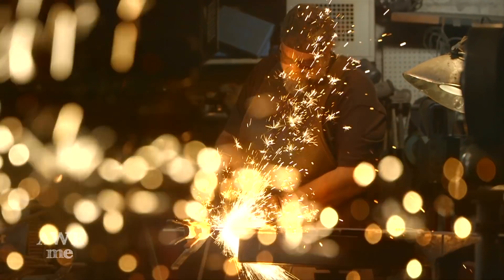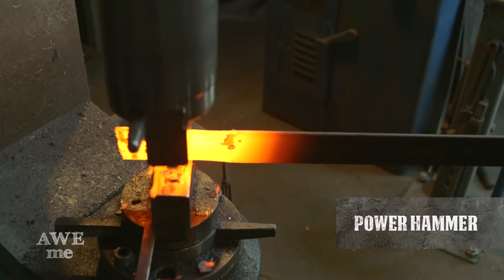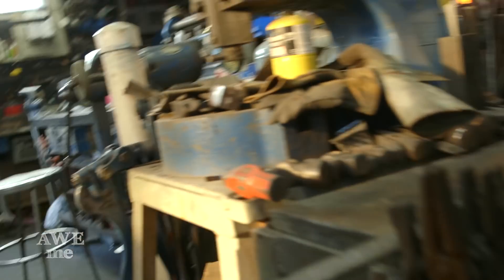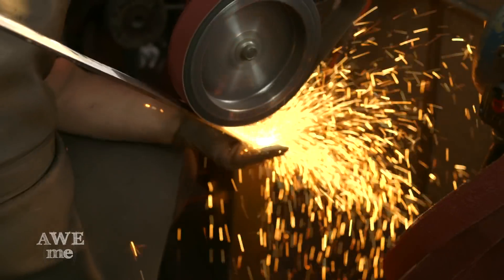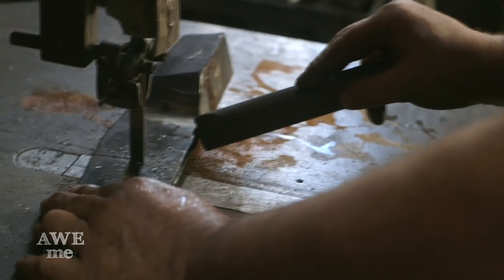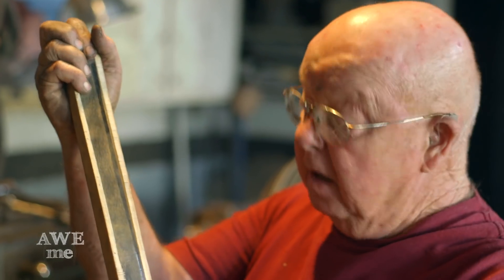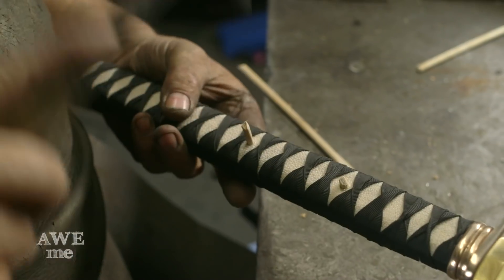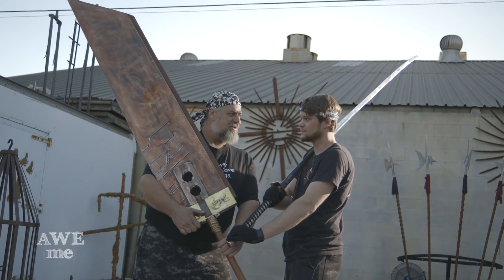Sephiroth's Masamune (Final Fantasy VII) - MAN AT ARMS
Every other Monday, master or blacksmiths forge your favorite weapons from video games, movies, and television. This week, Tony tackles Sephiroth's Sword from Final Fantasy VII.

NOTE:  Tony Swatton and Man At Arms have no connection to or involvement with the Final Fantasy franchise.

Produced by Blake Babson
Production Manager: Phil Rogers
Production Coordinator: Benjamin Montague
Story Producer: Brett Allen Smith

Blacksmith - Tony Swatton
Assistant Blacksmith - Alicia Minette, Bryan Forrest
Leather Work - Johnny Bias
Machinist - William the Elder, Christian M. Kollgaard III
Sculptor - Karen Cope

Props - Christy Marie Hauptman
Set Dresser - Carolyn Feres

Assistant Stunt Coordinator - Marnie Liesel

Stunts
Bryan Forrest, Christopher Bradley, Tony Swatton, Karen Cope, Alicia Minette, Johnny Bias, Christian M. Kollgaard III

Set Photographer - Carolyn Feres, Bryan Forrest, Dominic D'Astice

Special Thanks
Cope Studios, Sypher Arts Studios, Shawn Strider, Next Level Stunts, Justin Rojas, Steve Winsett, Glenn Freund, Black Hand Mercantile, Lennon Hobson